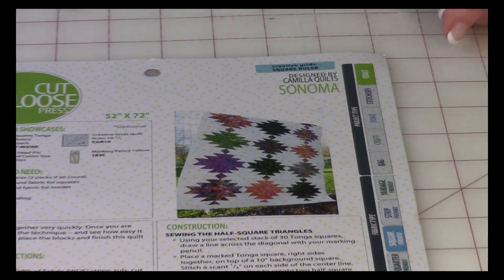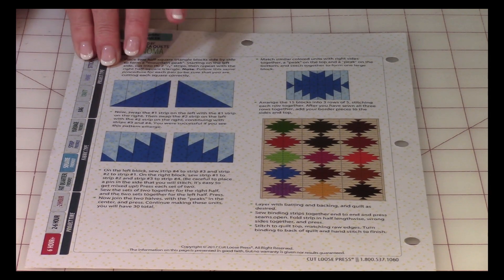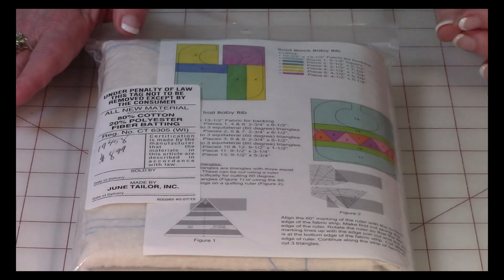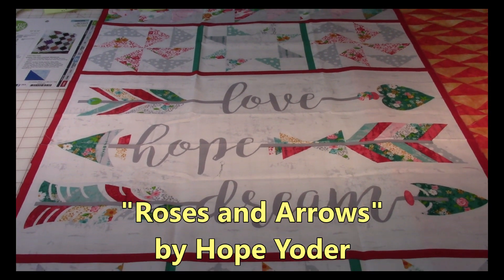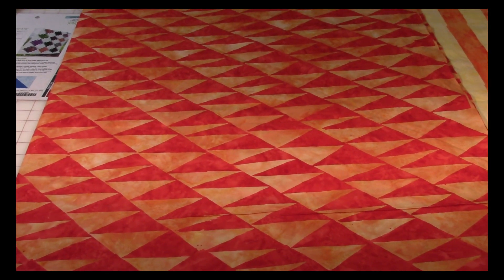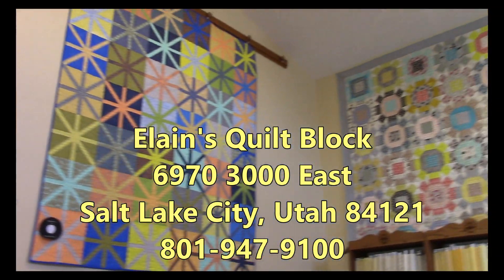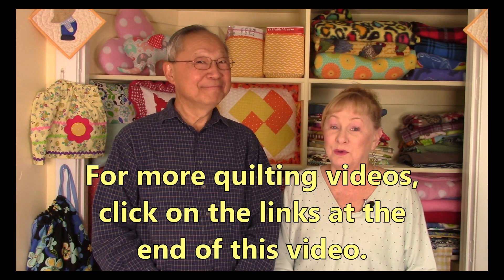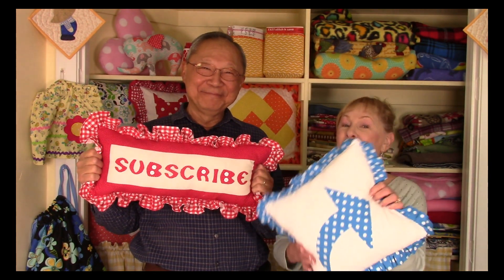Elain's Quilt Block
Elain's Quilt Block:  Part of Sherrill's fabric buying road trip through Utah.  Located in Salt Lake City, large selection of fabrics and other quilting supplies, long arm quilting service.